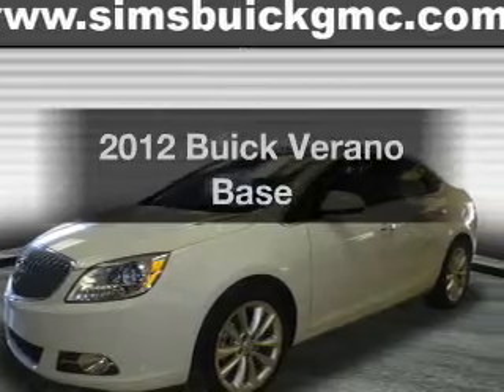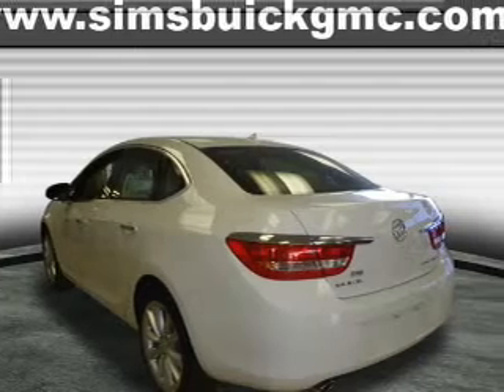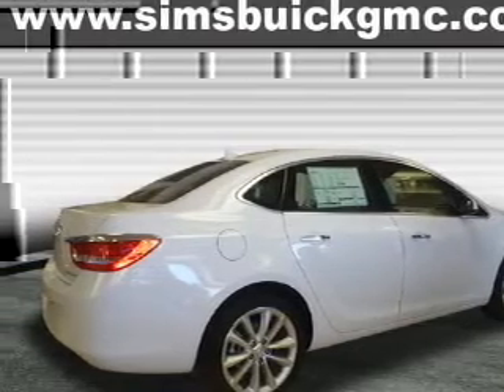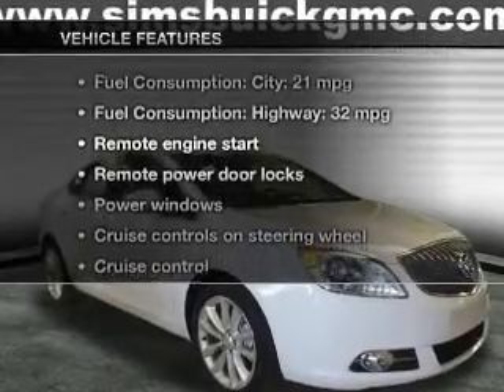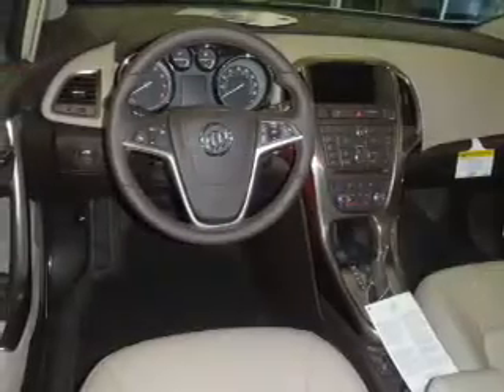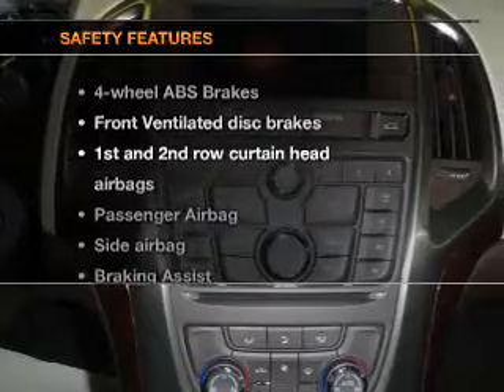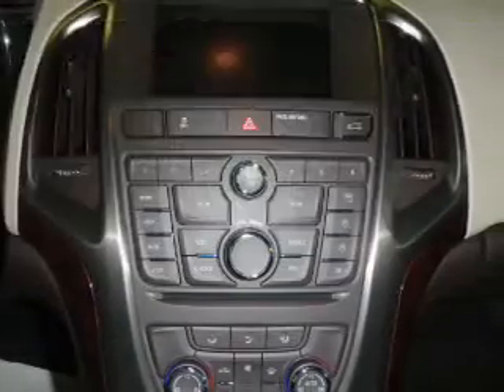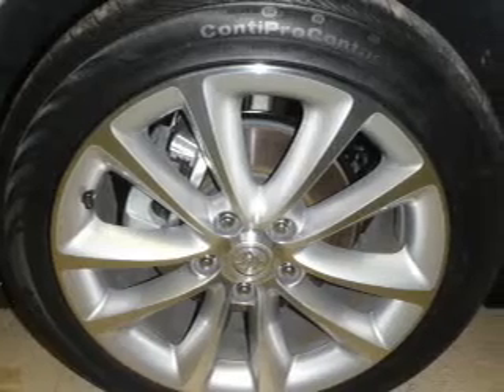2012 Buick Verano - Warren OH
Year: 2012
Make: Buick
Model: Verano
Trim: Base
Engine: 2.4 liter inline 4 cylinder 16 valve
Transmission: 6-Speed Automatic
Color: Summit White
Mileage:
Address:
3100 Elm Road North East